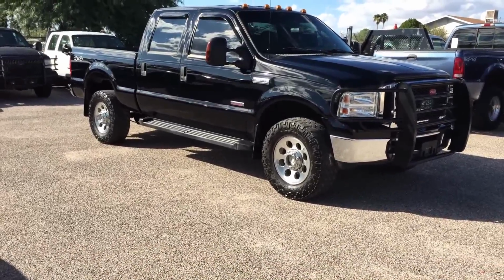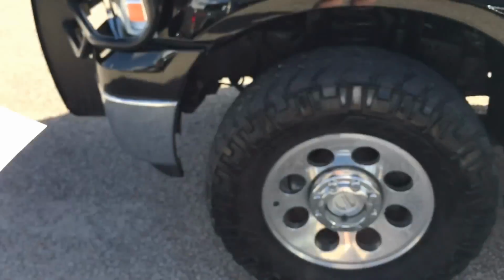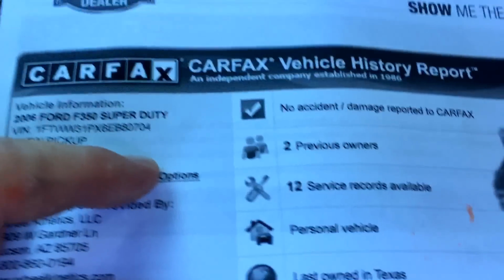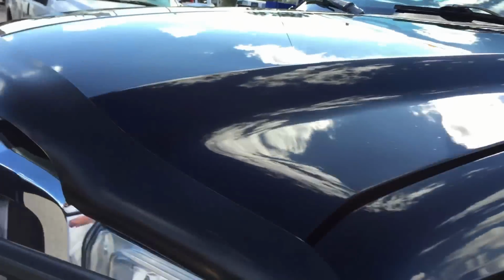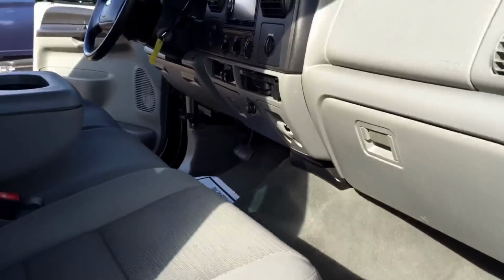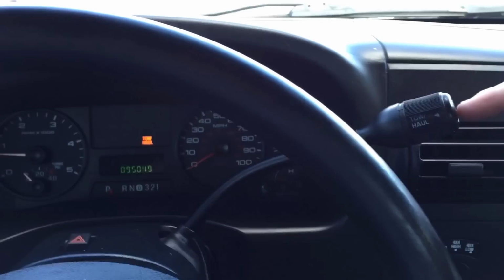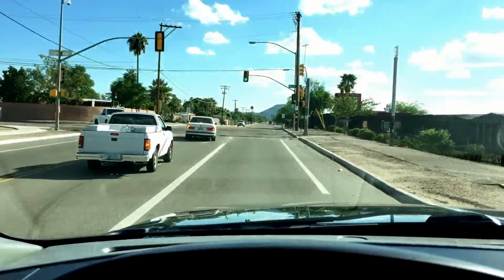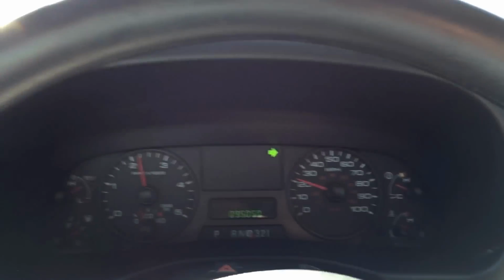2006 Ford Wheel Kinetics